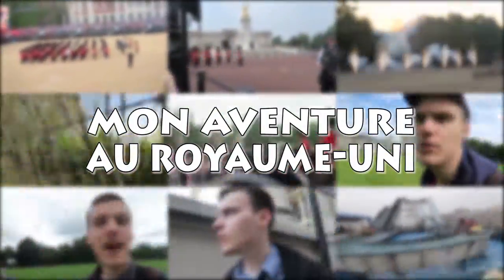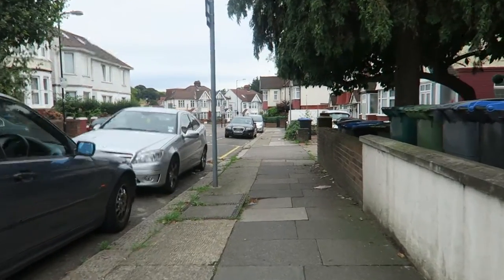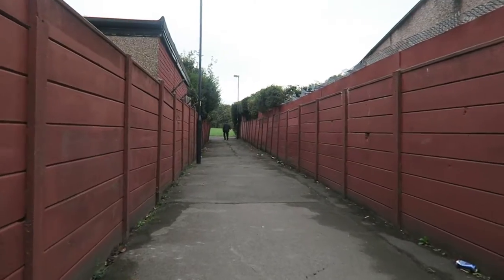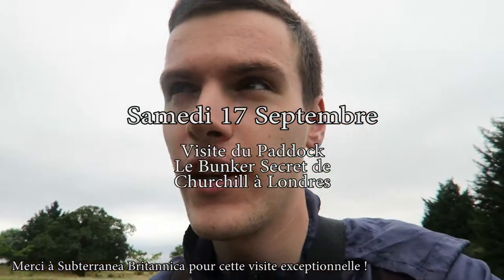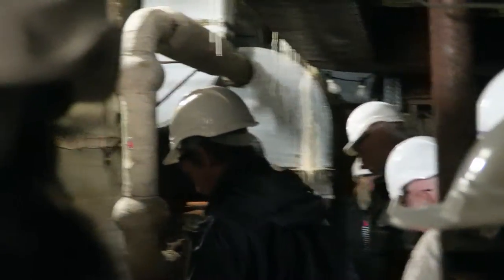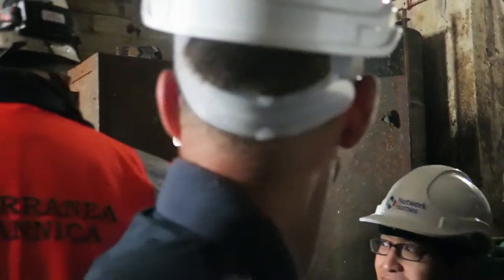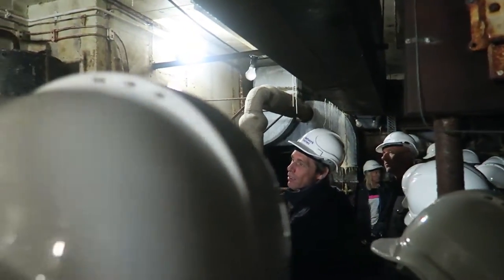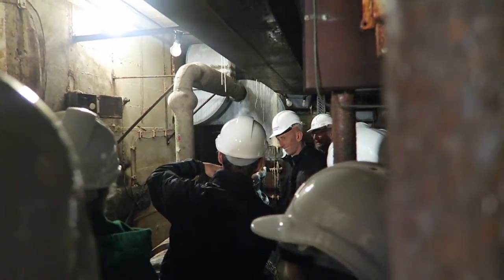Visite du Bunker de Churchill - LE PADDOCK !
▼▼▼ Viens lire la description ▼▼▼

J'ai été visiter le bunker secret de Churchill du nom de The Paddock, une visite exclusive, uniquement 2 fois par an.

Merci à l'association Subterranea Britannica pour cette visite
Donnez moi vos avis dans les commentaires